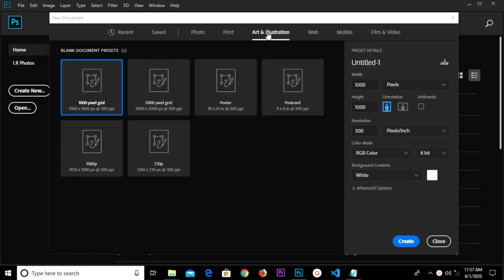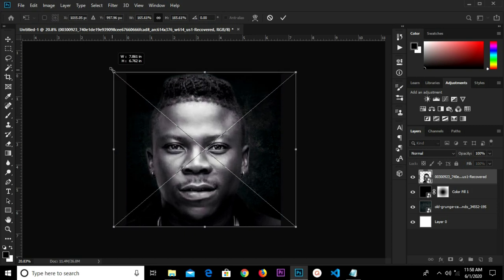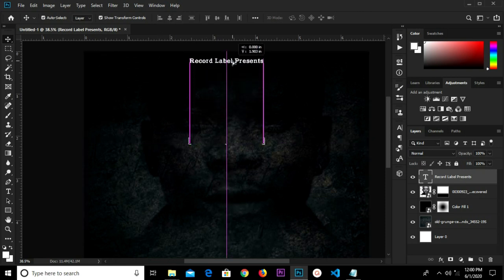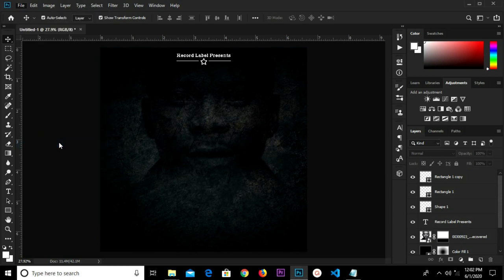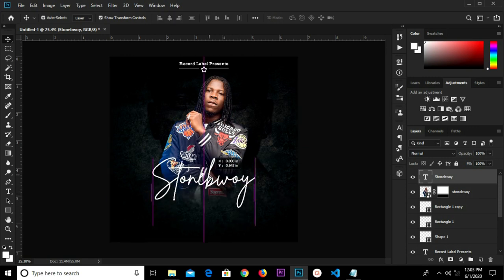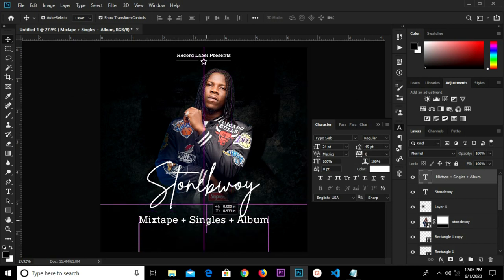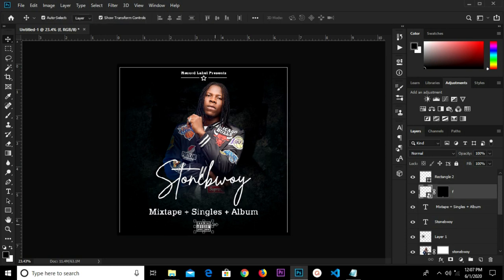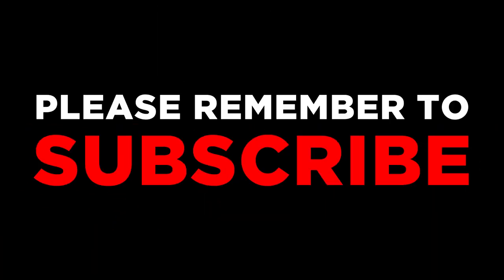How to create a Music Cover Art Design | Photoshop Tutorials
In this Photoshop Tutorial I am going to show you how to  create a Music Cover Art Design.